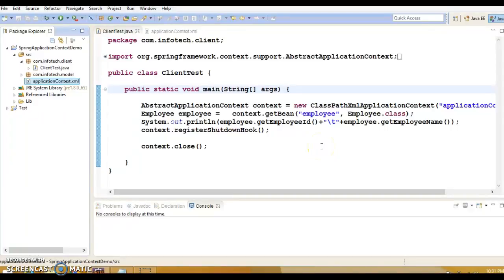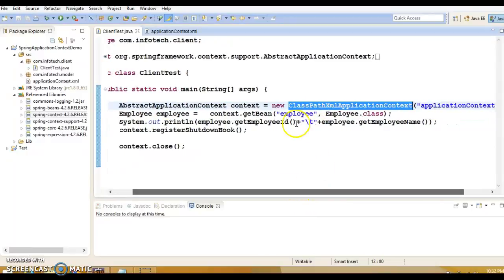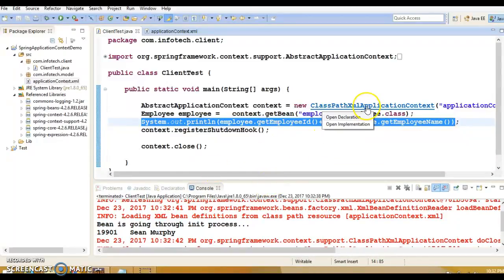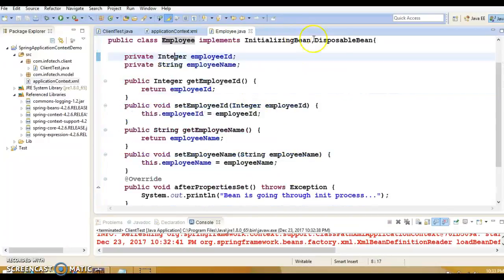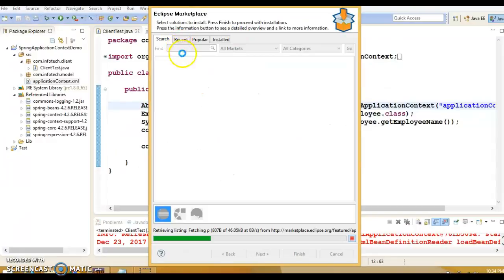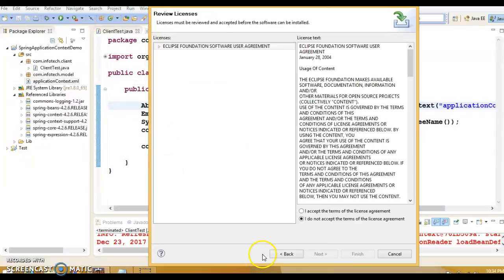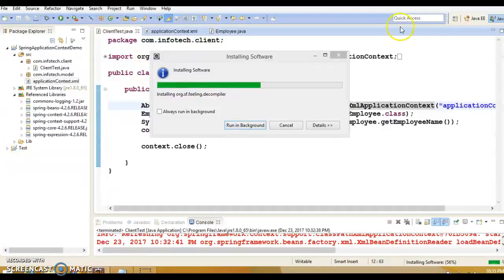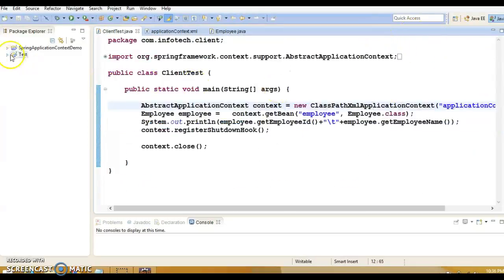How to install Java Decompiler in Eclipse IDE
In this video you will learn How to install Java Decompiler in Eclipse IDE